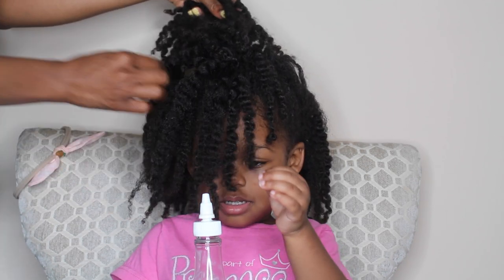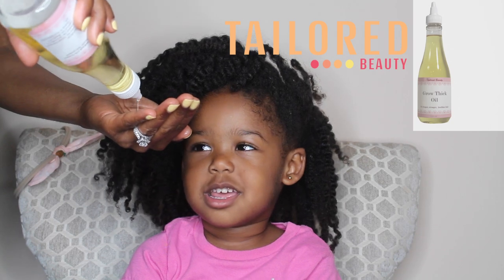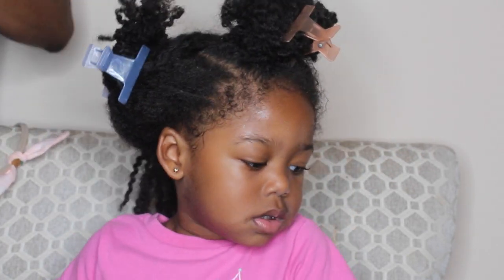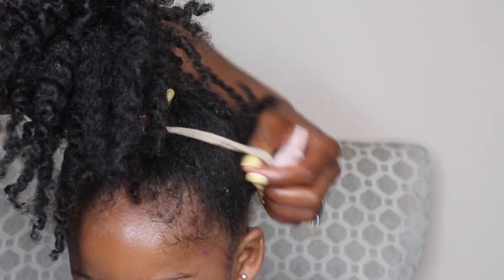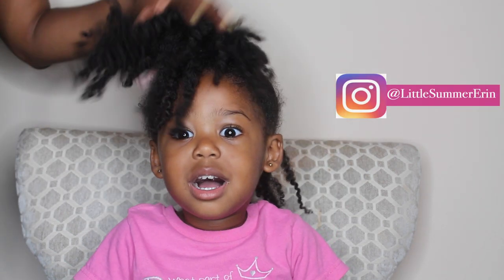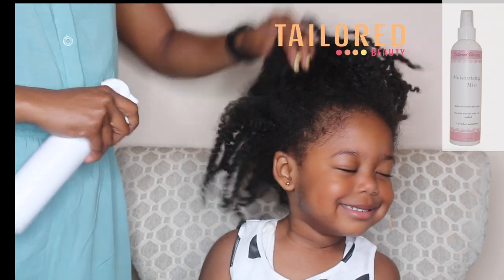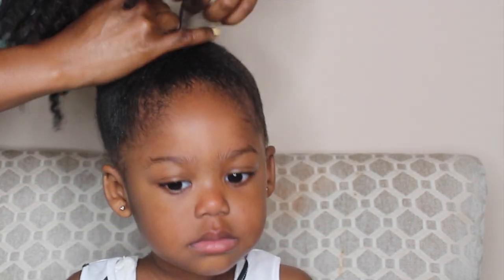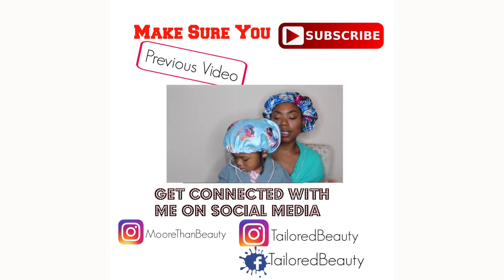How to Preserve Your Child's Twistout